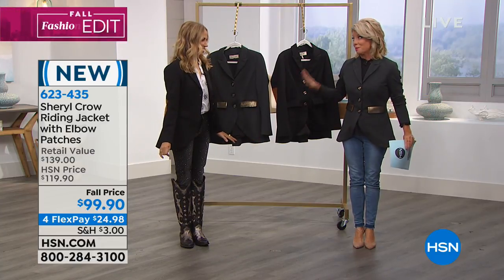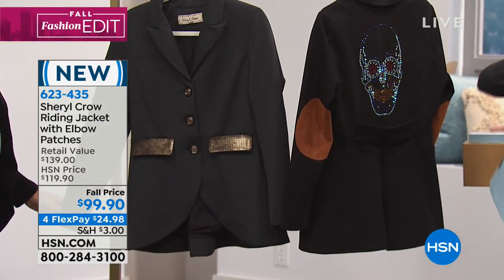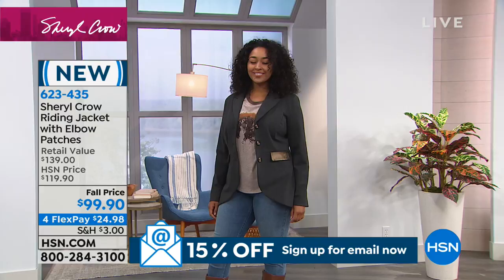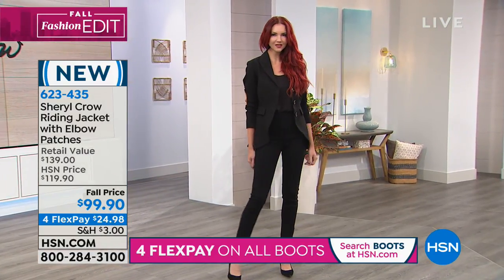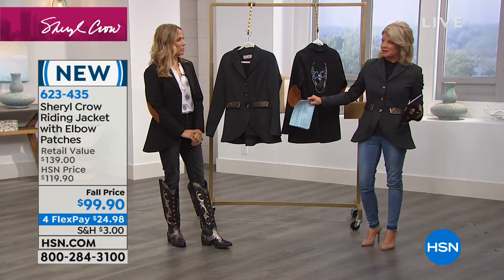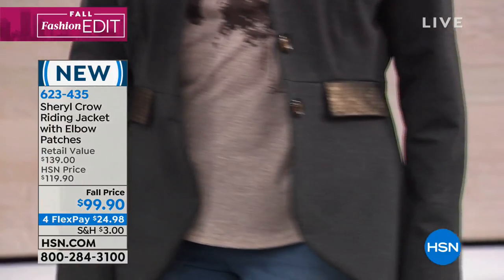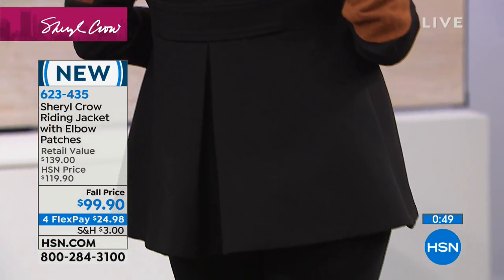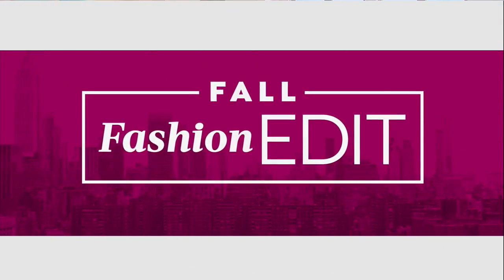Sheryl Crow Riding Jacket with Elbow Patches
A classic but with more pizzazz. This riding jacket with trim comes in two distinct designs designated to give your staples an upgrade. And because it...